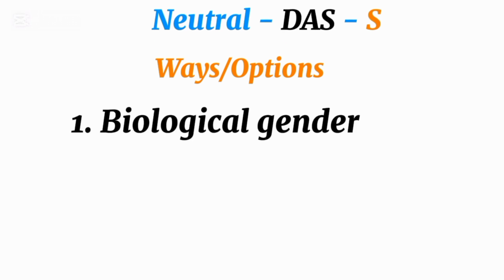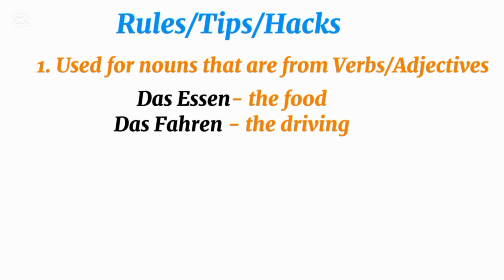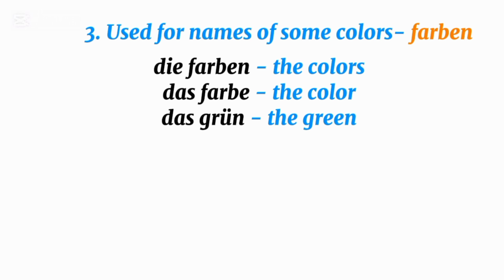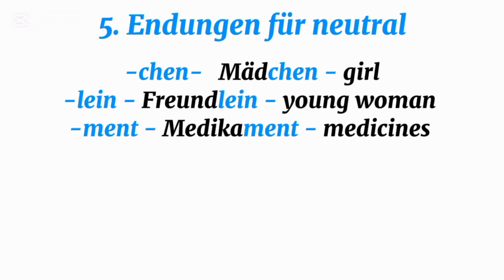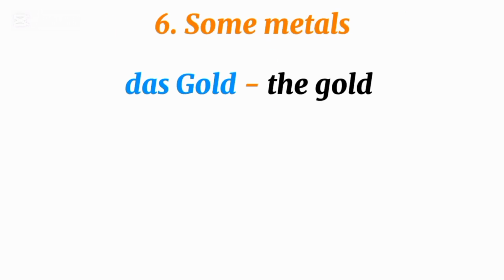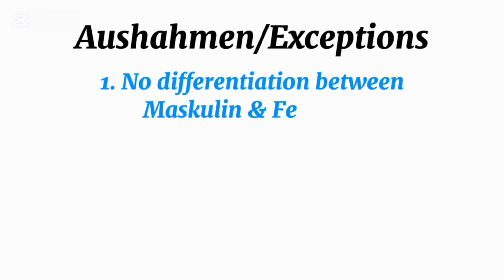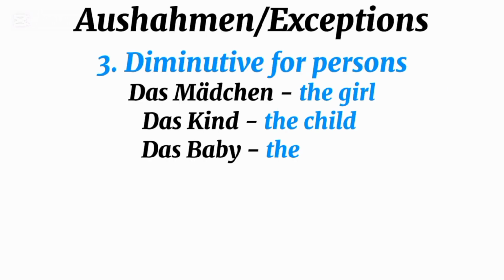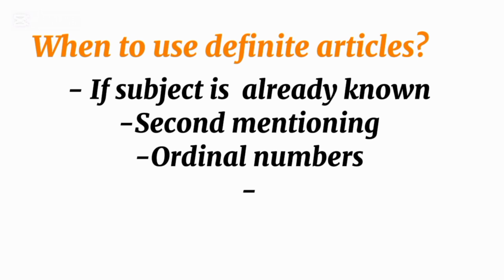DAS -s | Tips Tricks & Hacks | How to master German definite articles fast | Bestimmte artikel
Want to master German definite articles (bestimmte artikel) and sound like a German native speaker?
In this video, I'm revealing the tricks, tips and hacks for German definite article: DAS

This video is perfect for:
- Anyone looking to brush up on their German language skills
- German language learners
- Aspiring to learn German language and speak like a real native